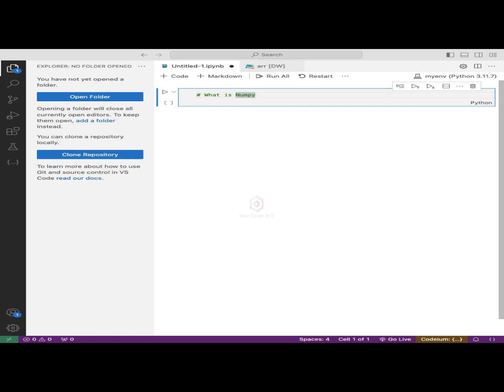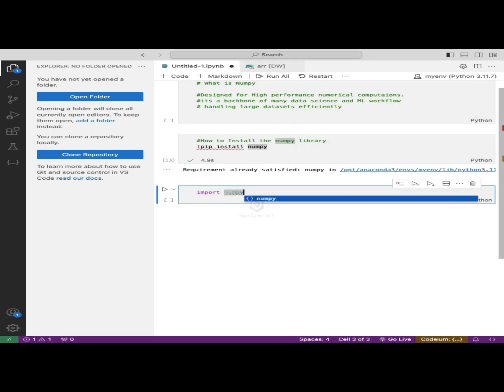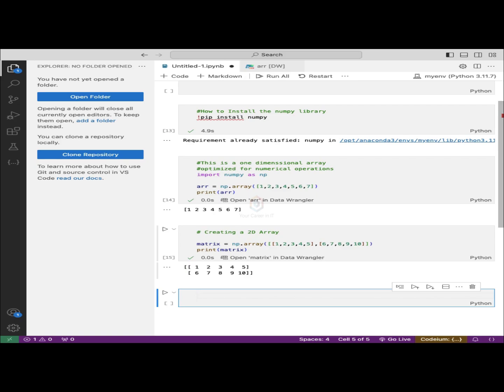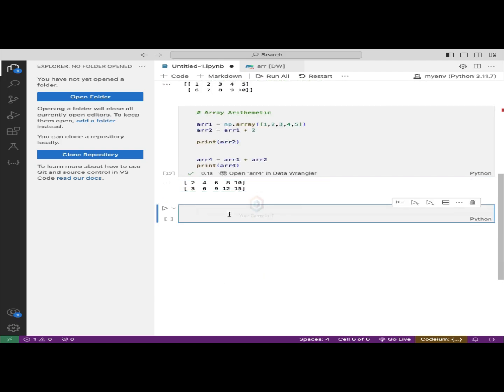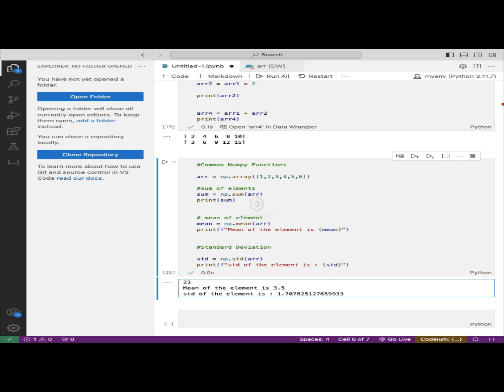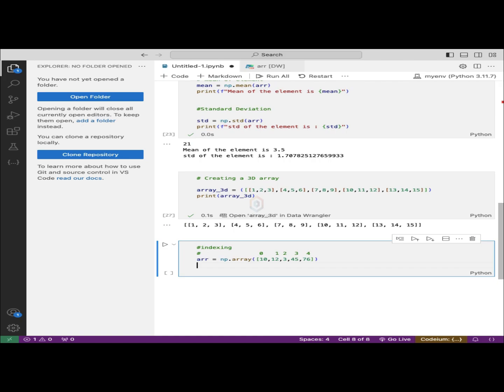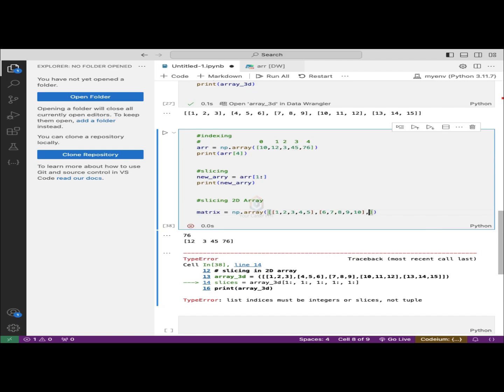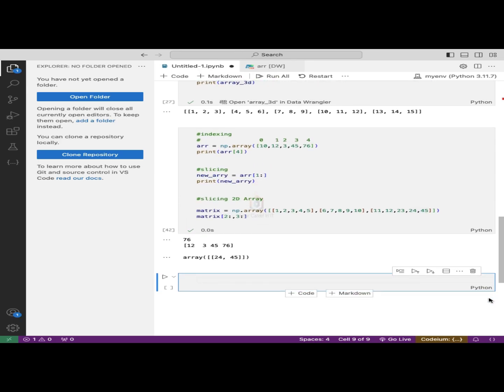Comprehensive Introduction to NumPy for Beginners | Learn NumPy in Python Step by Step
Master the fundamentals of NumPy in this beginner-friendly tutorial! NumPy is the backbone of numerical computing in Python, widely used in data science, machine learning, and scientific research. In this video, you’ll learn:

How to install NumPy and set up your environment.
What NumPy arrays are and how they differ from Python lists.
Essential array operations, slicing, and broadcasting.
Key mathematical functions and working with multi-dimensional arrays.
Whether you're new to Python or looking to strengthen your data manipulation skills, this
tutorial will guide you step-by-step through everything you need to know about NumPy.